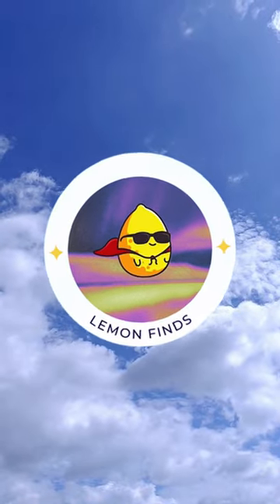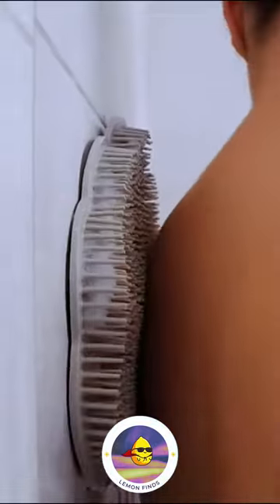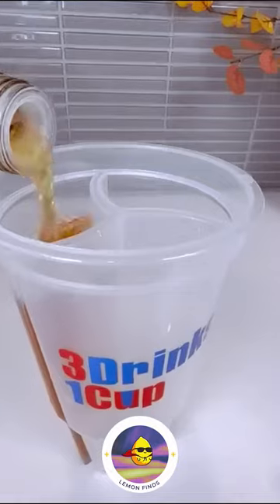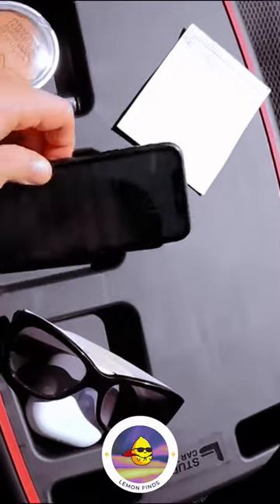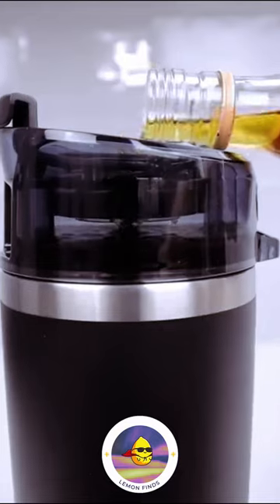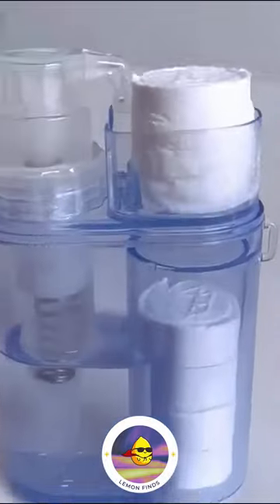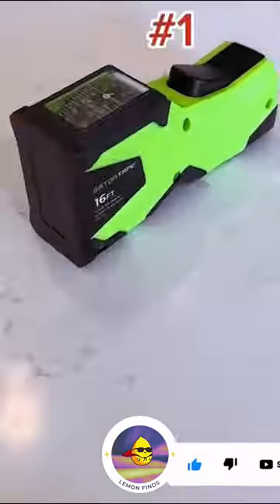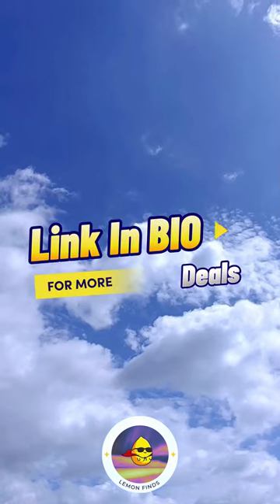Lemon Finds Episode 3:UNDERRATED Amazon Finds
★Try Prime Discounted Monthly Offering
★Give the Gift of Amazon Prime
★Audible Gift Memberships
★Amazon Business Account for FREE